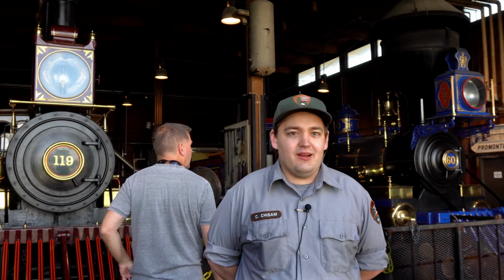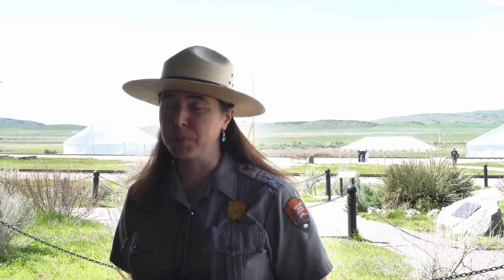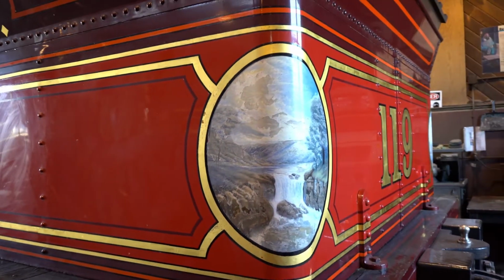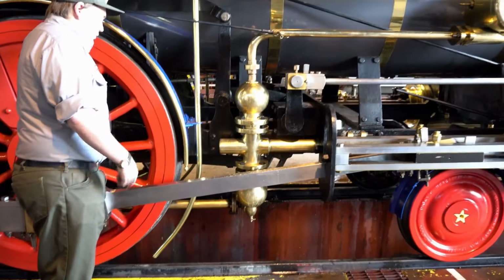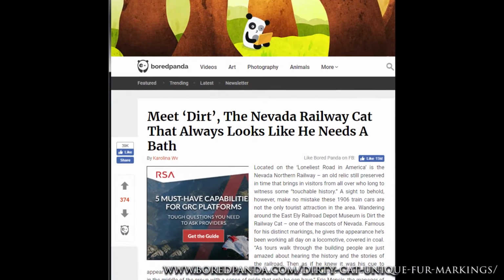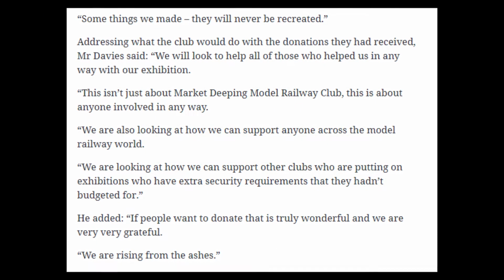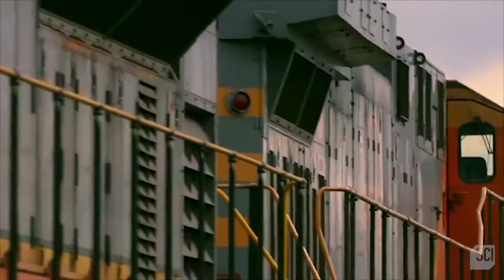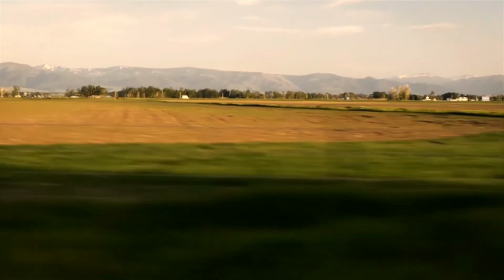Railroad Showcase - Episode 20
We go behind the scenes at promontory summit!

RAILROAD SHOWCASE  Ep 020
airing May 27, 2019

[note: these are the notes for the full length episode. More material may be referenced that what appears on the segments found on YouTube, Facebook, etc]

NEWS REVIEW

FAVORITE FINDS
VILLAGE KIDS TRAIN

LIVINGSTON MODEL RAILROAD CLUB, MIKE FLEMING
Video by Ben Pierce, Bozeman Daily Chronicle

FINE PRINT
While this material was prepared with the best efforts of the producers, writers, and actors, they offer no warranty, express or implied, regarding the content of this program. They assume no liability for any use or application of the information or content. The opinions and comments expressed are those of the respective individuals and are not necessarily endorsed by the producers or sponsors of the program. Some activities portrayed in the program may be hazardous or unlawful, and should not be emulated in any way. The producers do not endorse the obtaining of images by trespassing or other illegal or unsafe methods.
Various  segments of our program could be utilizing any of these. Robinson Enterprises respects the effort and skill that goes into creative work. We are creators too. We try hard to properly credit those who hold the rights to their work.